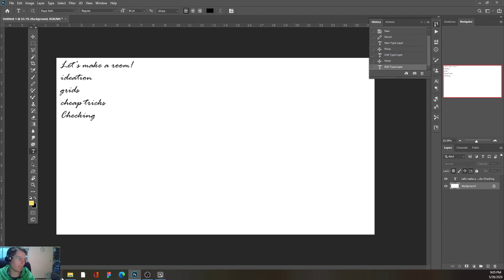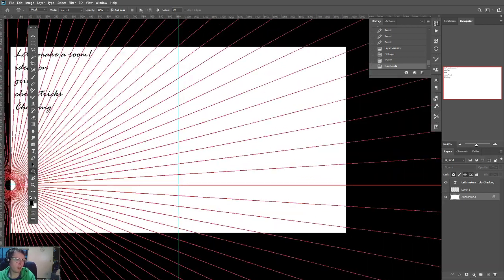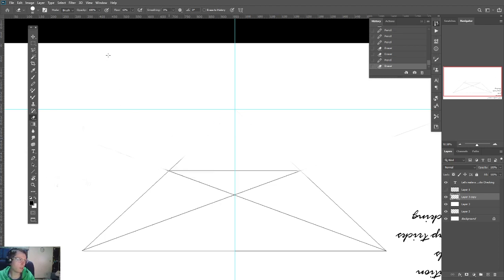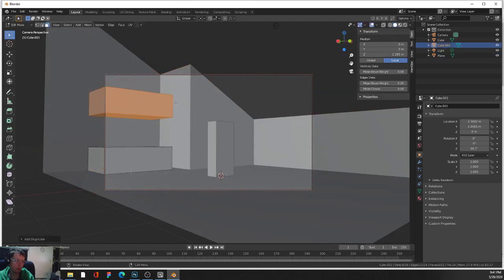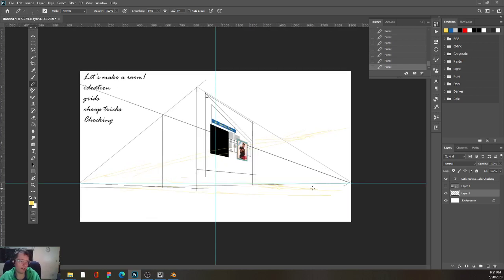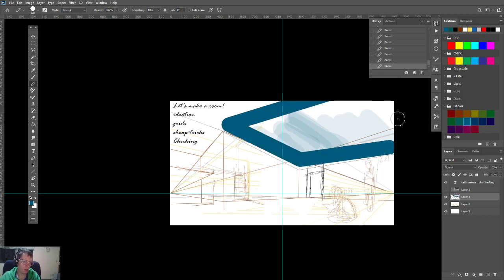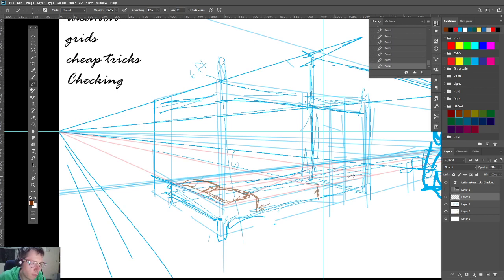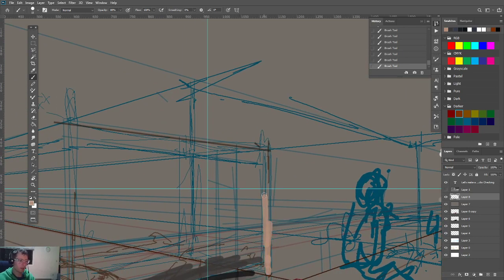Perspective, probably!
Just some thoughts on how perspective works, cheats, etc. No rendering really, mostly concepts